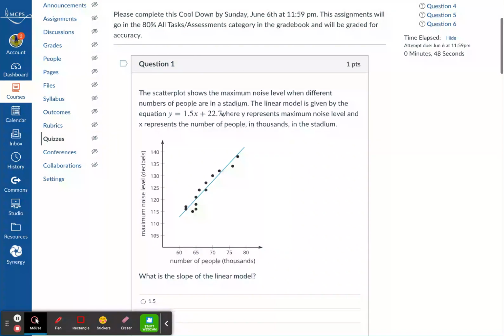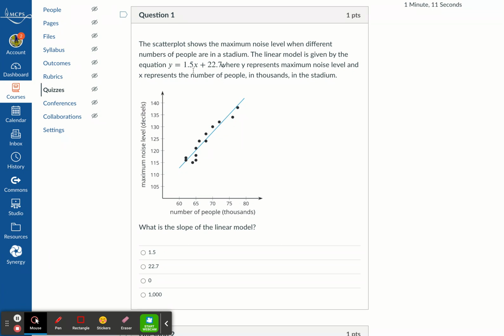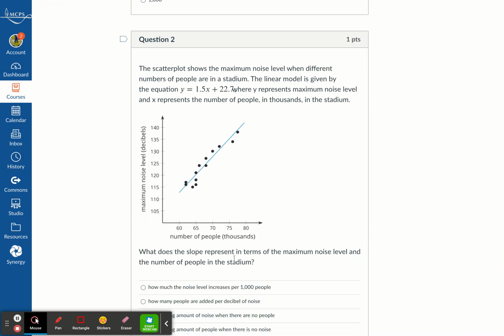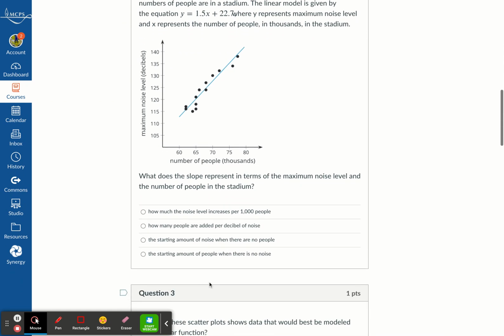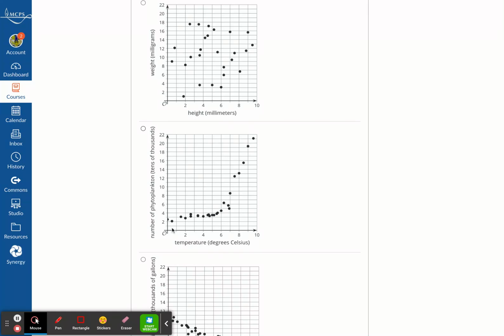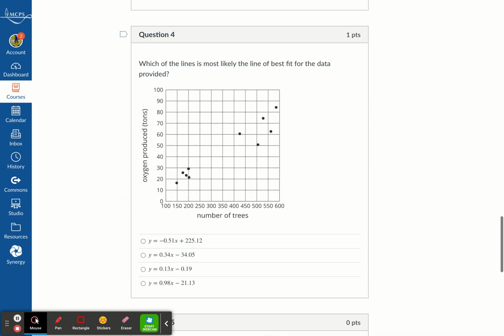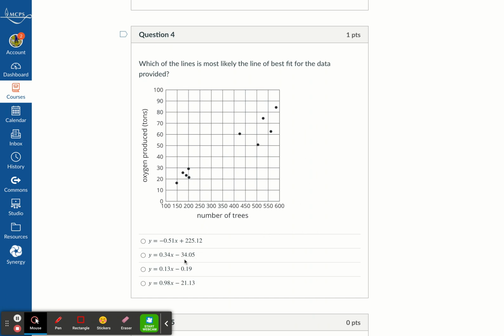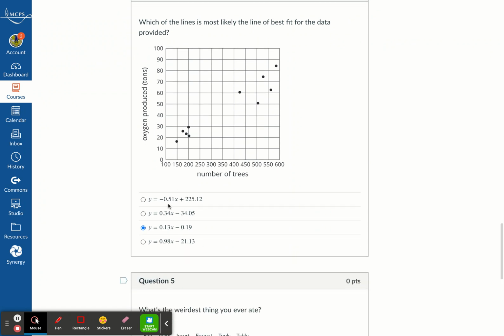Reteaching of Algebra Q4 Week 7 Cool Down